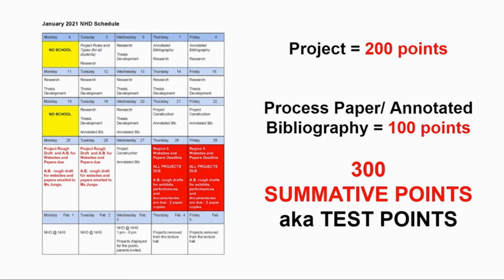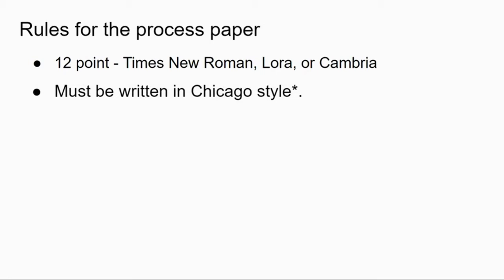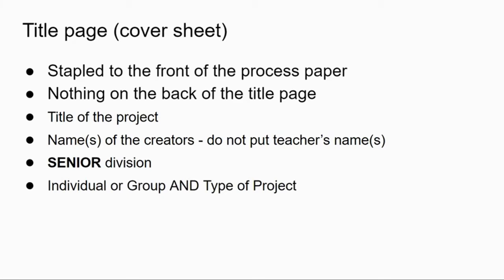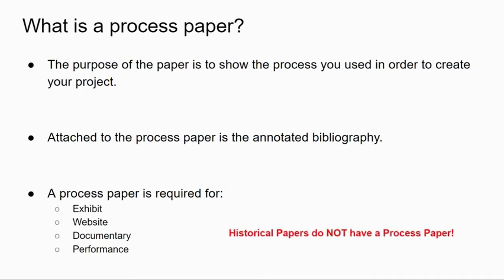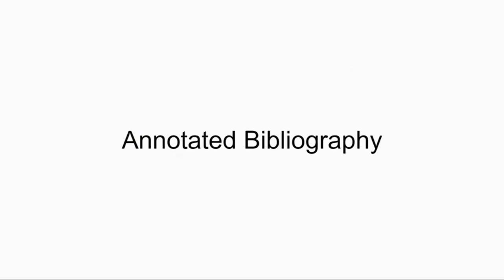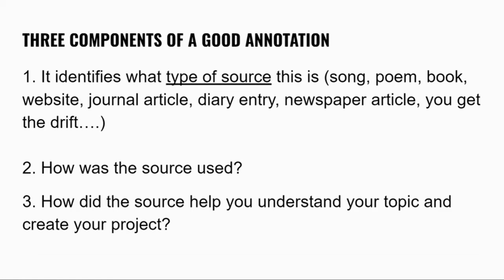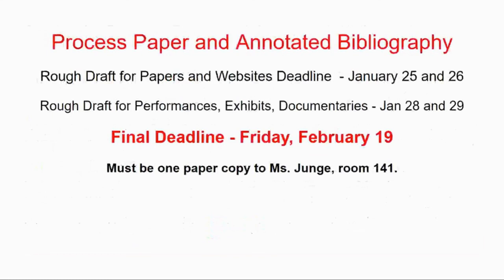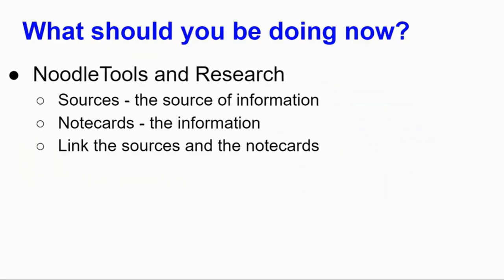NHD Document Pack